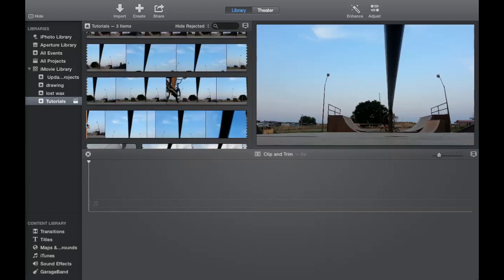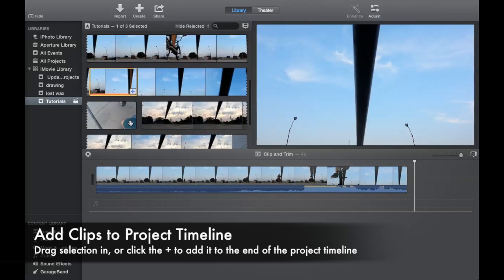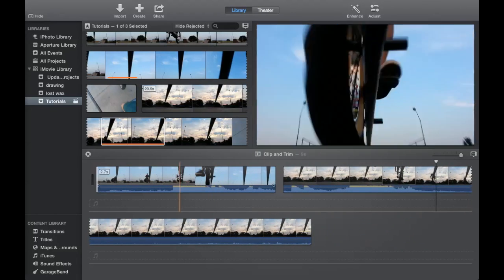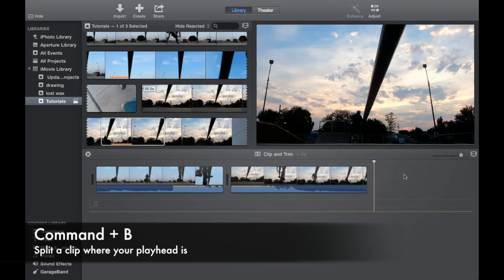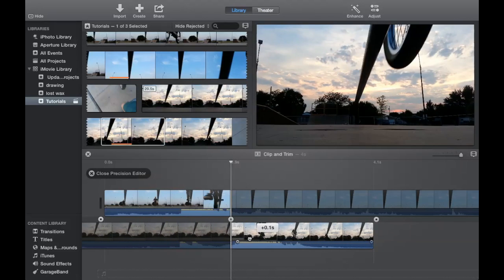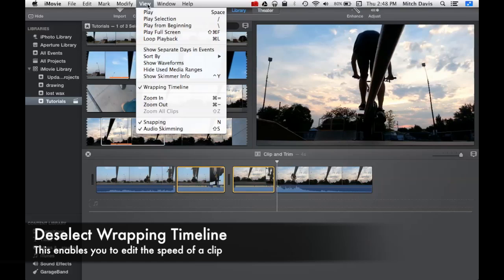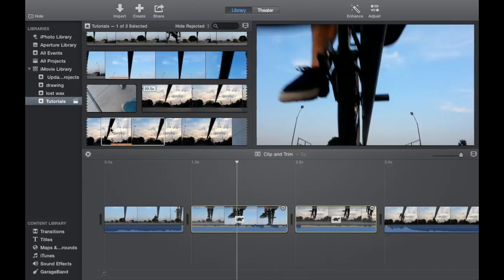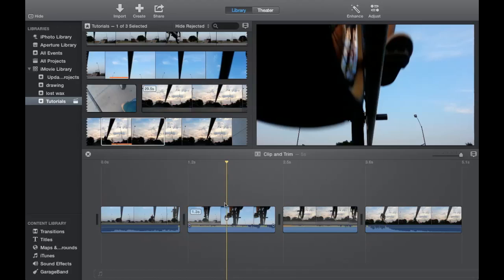Clip and Trim iMovie 10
Learn how to Clip and Trim selections in iMovie 10.0.2.